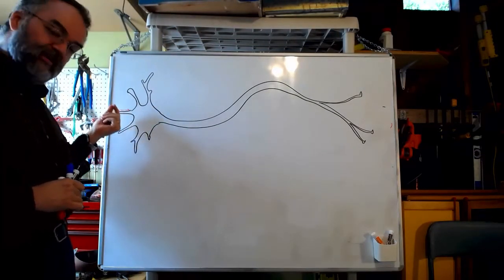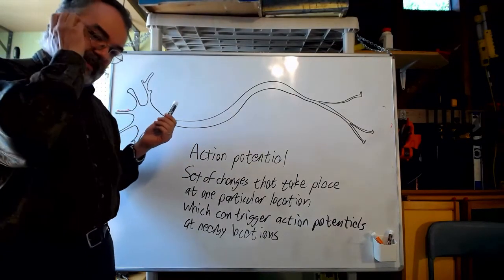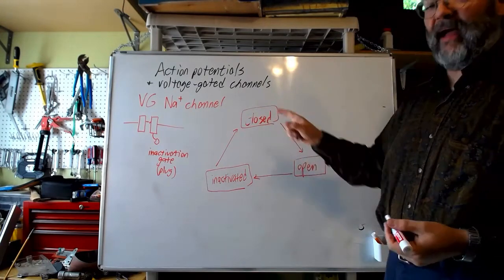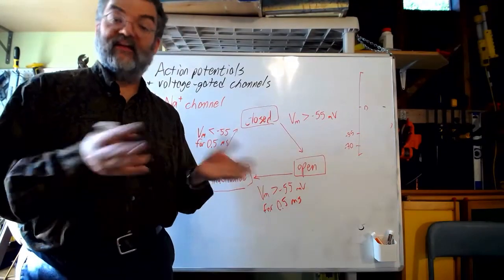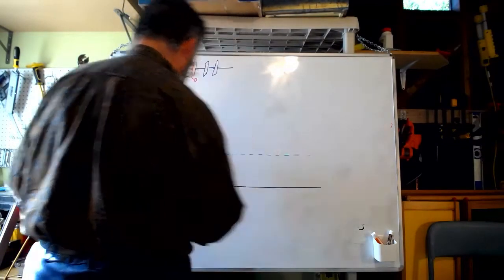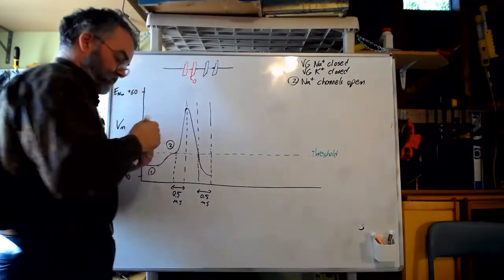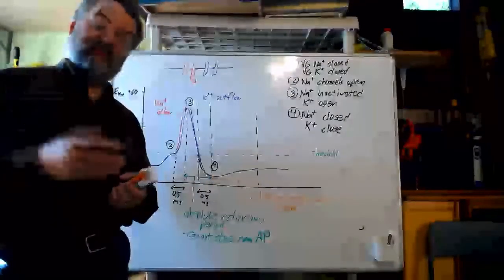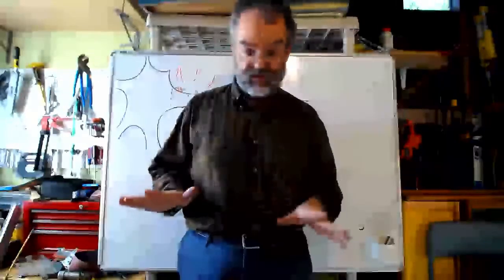Lecture NS-1c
Nervous system, lecture 1, part 3 of 3